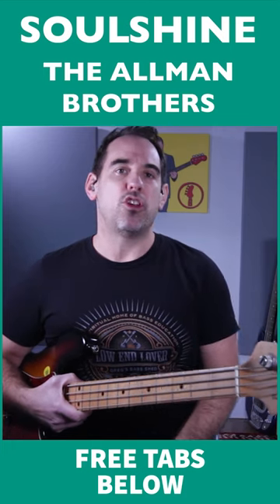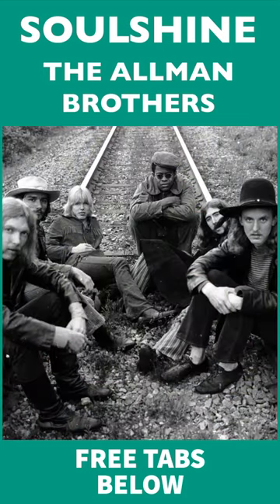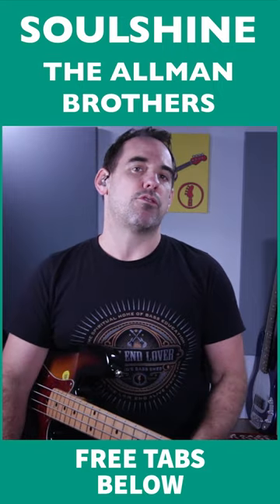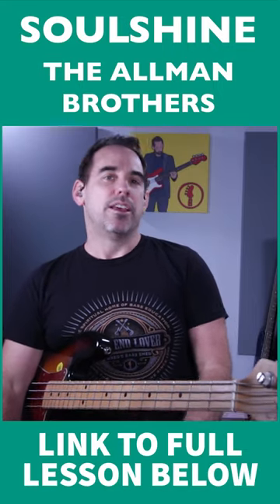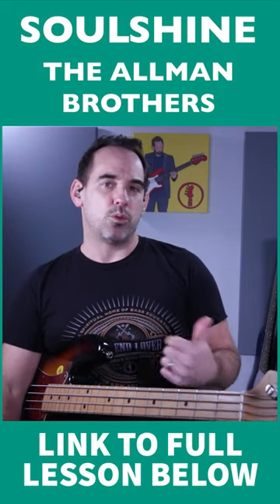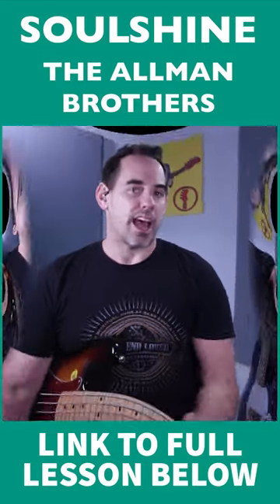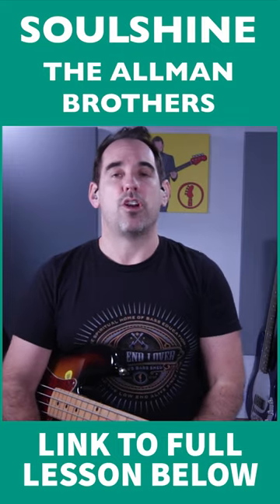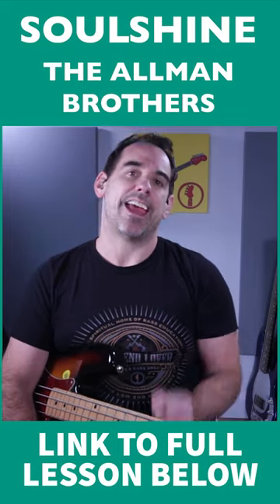Soulshine by The Allman Brother || Bass Cover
In this video I play the bass line from Soulshine by the Allman Brothers. This song is classic Southern Rock with an excellent bass line played by Allen Woody.

Timestamp:
0:00 Allman Brothers Soulshine Bass Cover